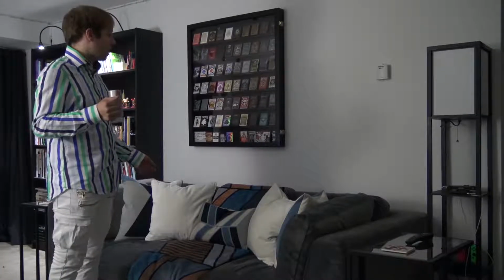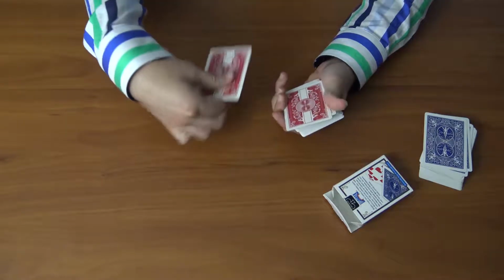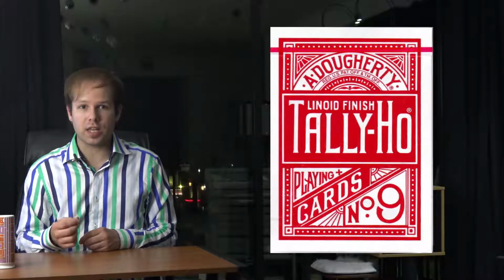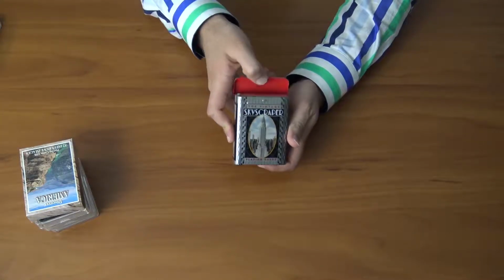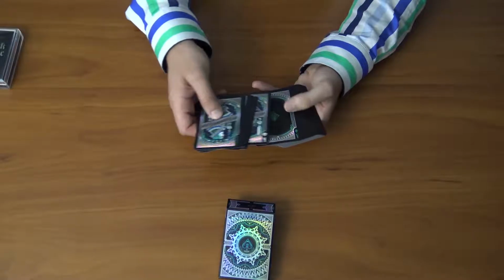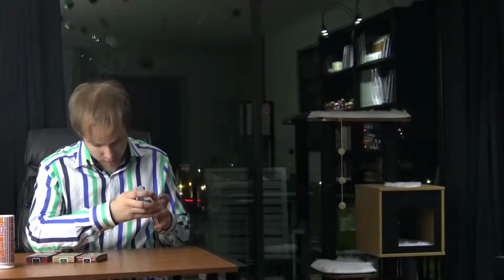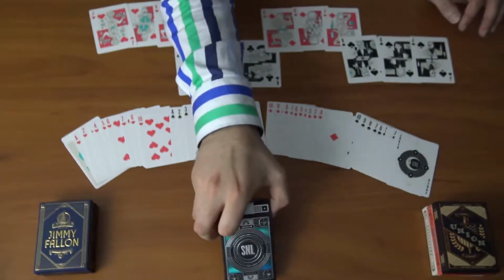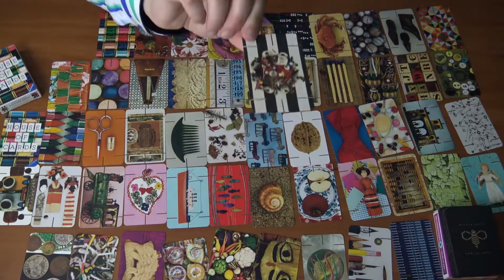Playing Card Design - 5 Types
Let's talk about playing card designs, using my ever-expanding collection of decks!

The Design Comedy logo, intro theme music, and end screen theme music are the sole intellectual property of the creator of this channel.